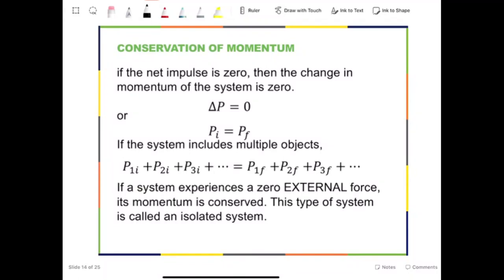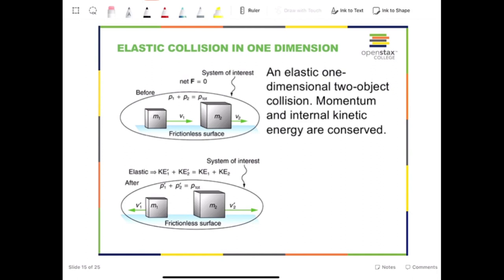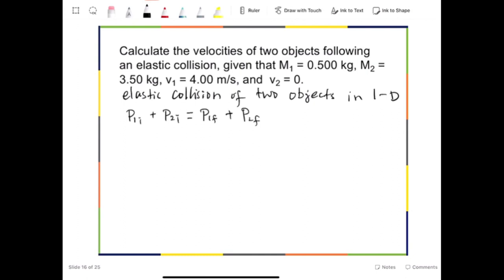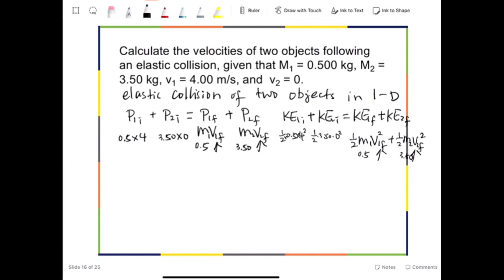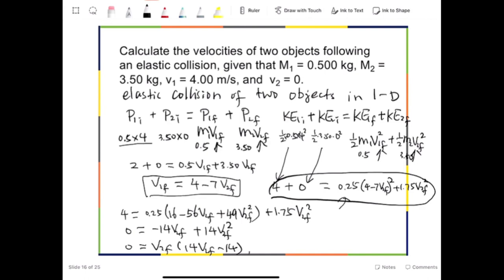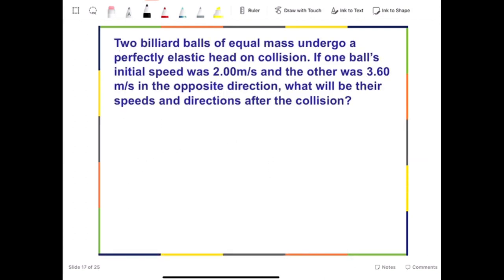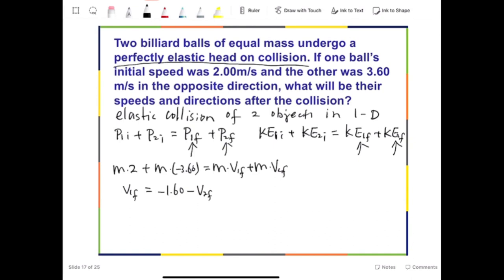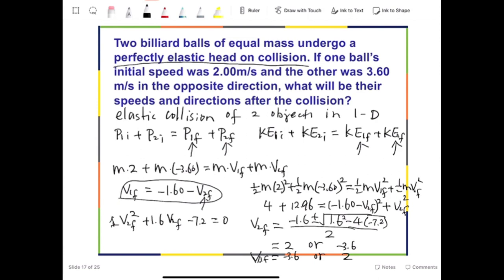Linear Momentum and Collisions chapter 8c elastic collision